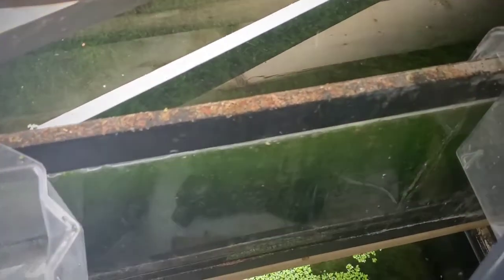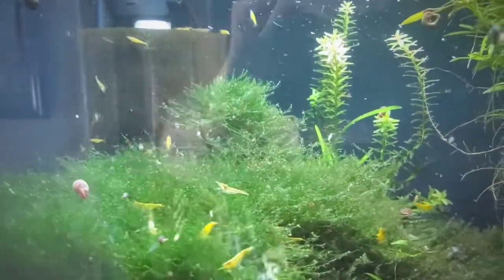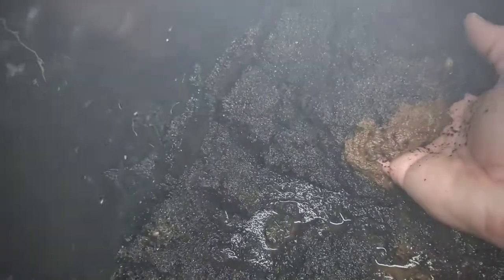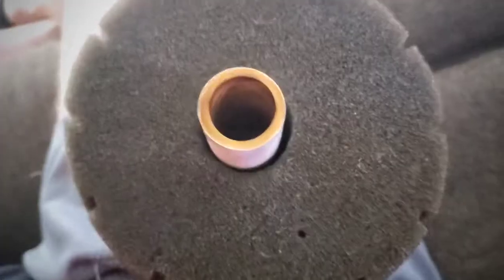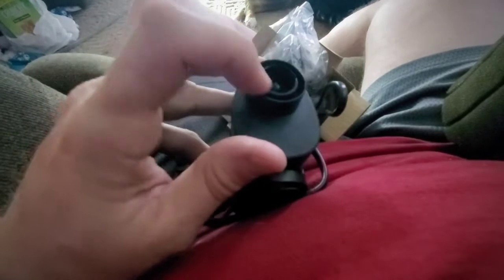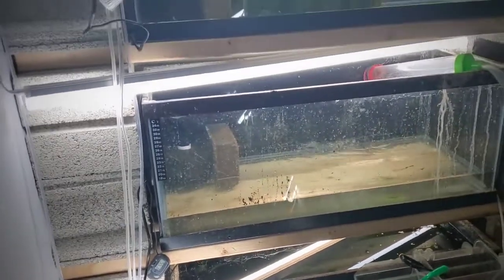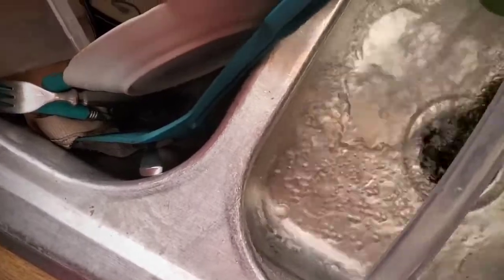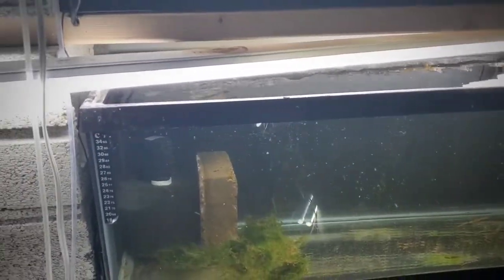Tank Reset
Step by step guide on how I redo an over grown mess of a shrimp tank into a bare bottom guppy or endler tank.